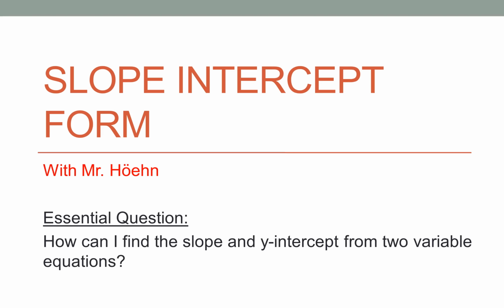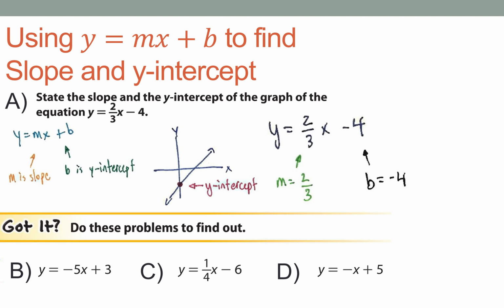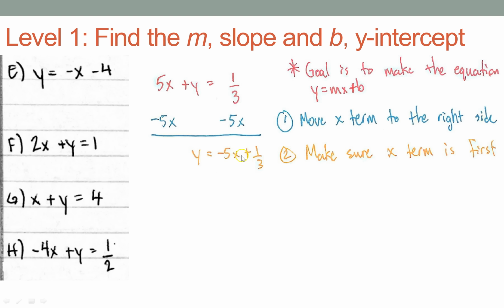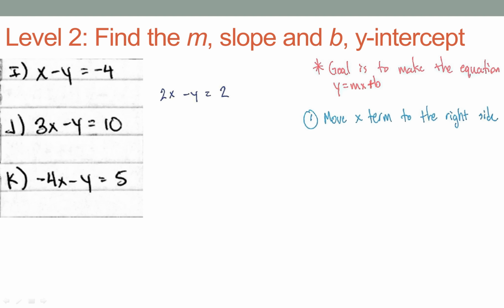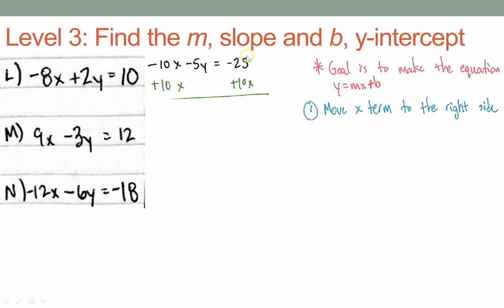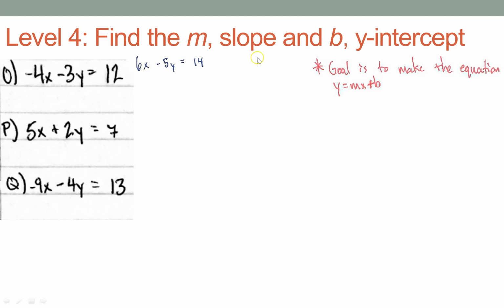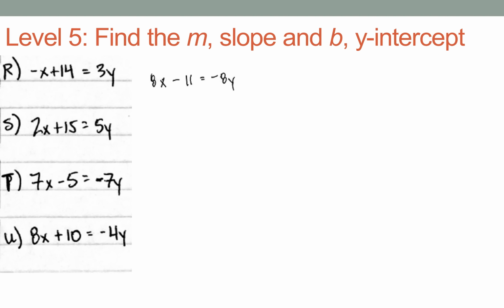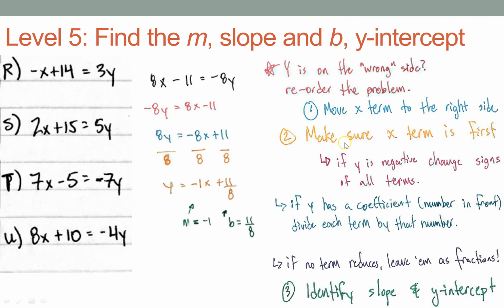Slope Intercept Form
Finding slope and y intercept from various types of 2 variable equations.